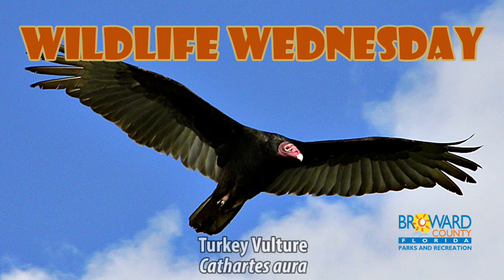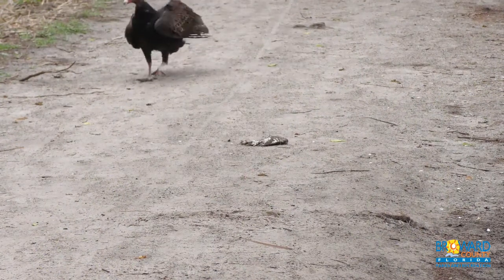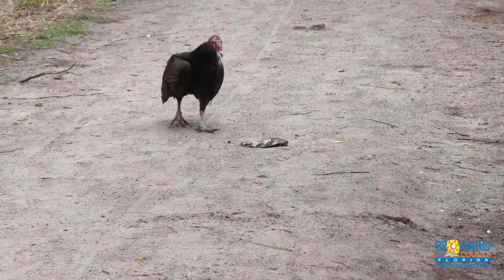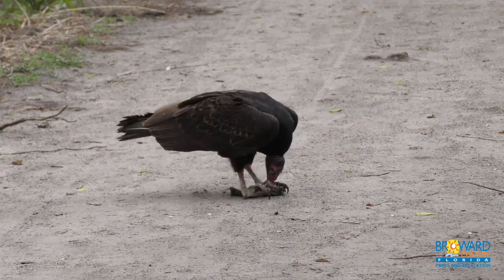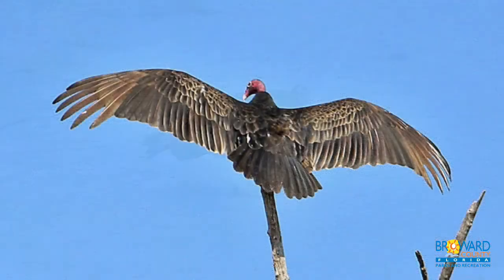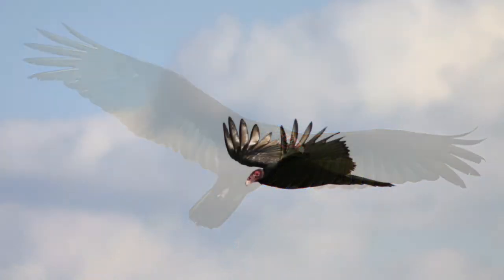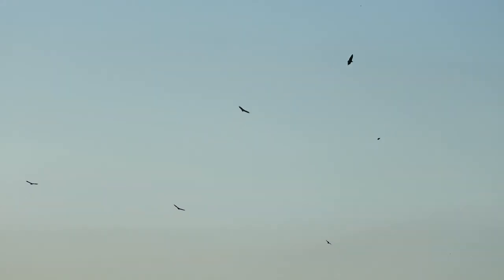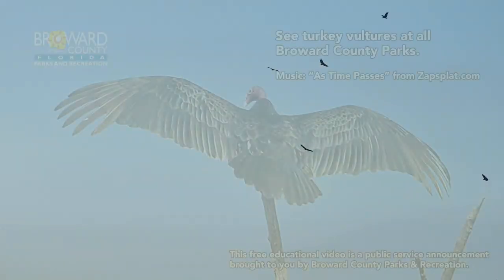Turkey Vulture | Broward County Parks | Wildlife Wednesday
Turkey (Cathartes aura) vultures are birds commonly seen in South Florida. Turkey vultures have reddish heads that differentiate them from the black vulture. The turkey vulture eats dead flesh usually found in roadkill or other dead animals. Their diet is helpful in maintaining our ecosystem as they act as natural janitors.
Their bodies are designed for their purpose. They are large raptors and can locate dead animals with their extraordinary eyesight and great sense of smell. Their stomachs are also acidic so they can digest meats that would make other animals sick. Their heads don’t have feathers so they can dig their heads deep into the dead animal carcasses to get the meat. The bills are hooked to allow them to get all the flesh from the bones. Turkey vultures help reduce foul odors, and pests and disease transmission.
They are a native migratory bird and are federally protected. It is illegal to kill them without a permit from the US Fish and Wildlife Service.